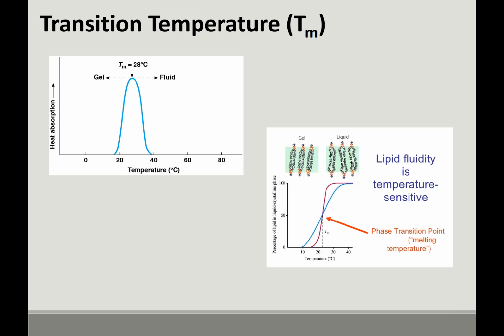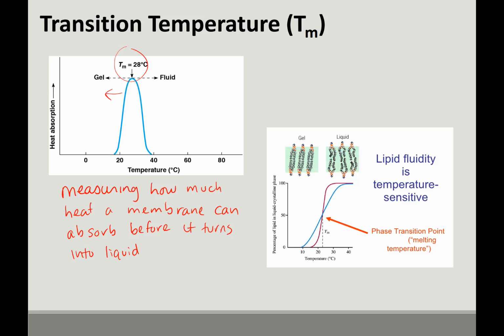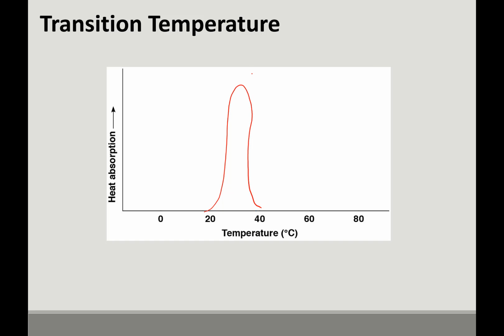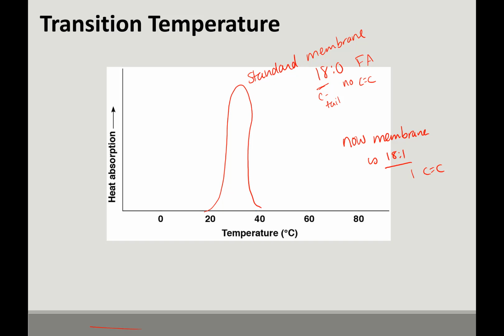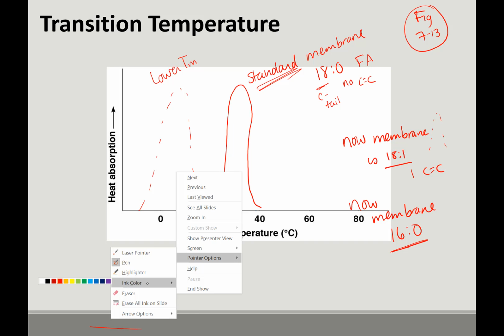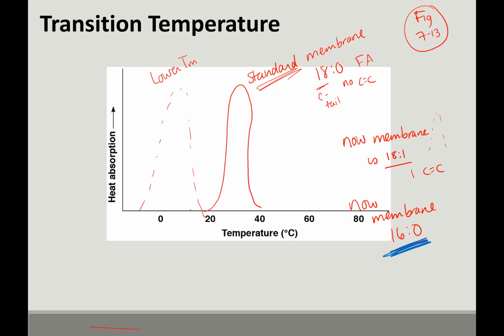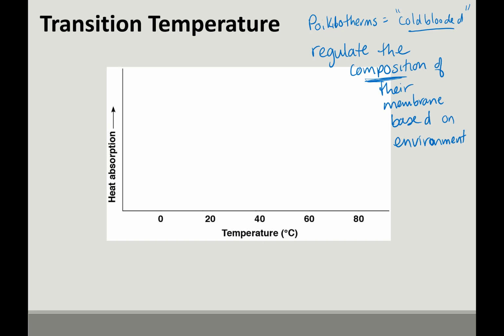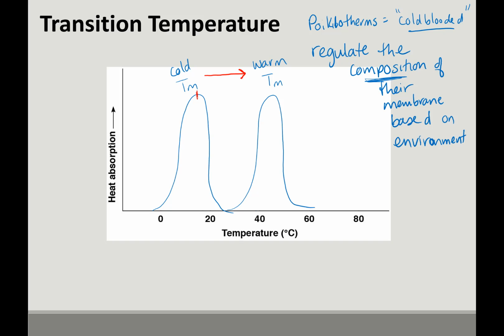Chapter 7 video 3 Dr J